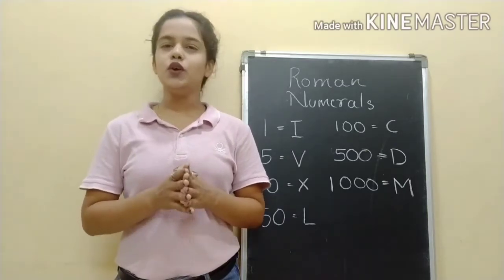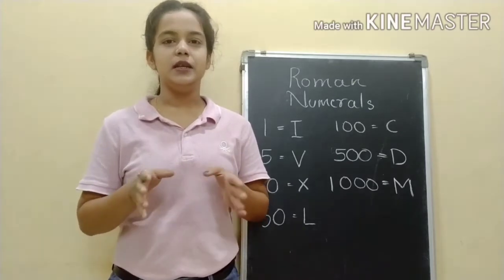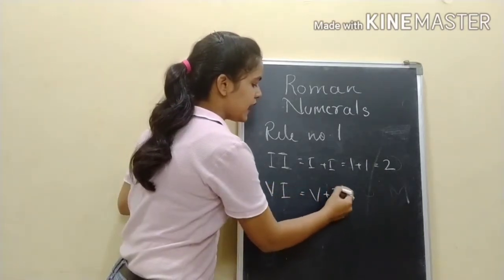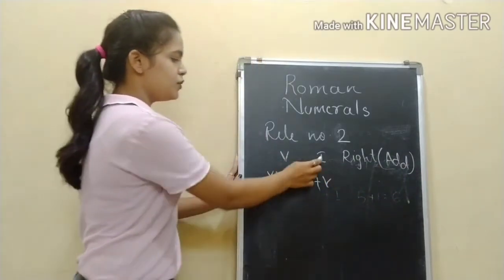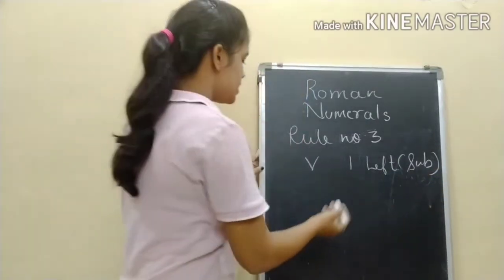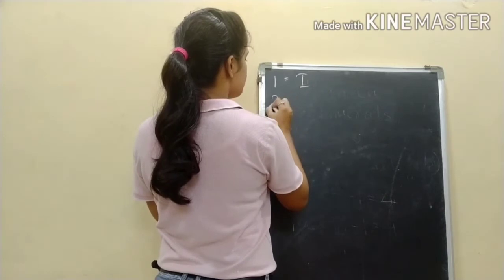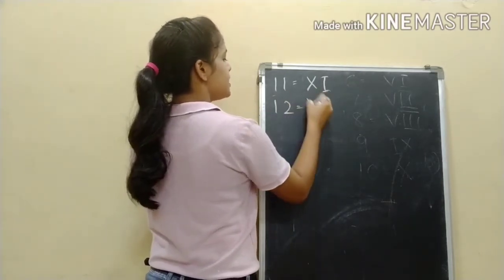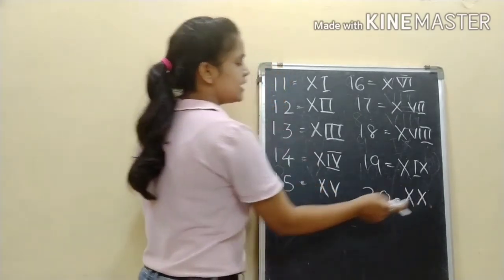Roman Numerals | Mathematics | Grade 5 | RITIKA SAWANT#ritikasawant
Hello Tutees!
In the above video I have explained the concept of Roman Numerals of Std 5 subject Mathematics.